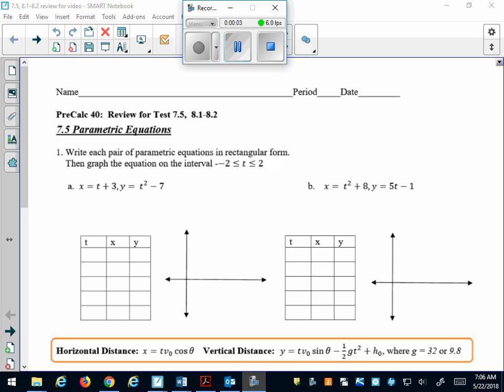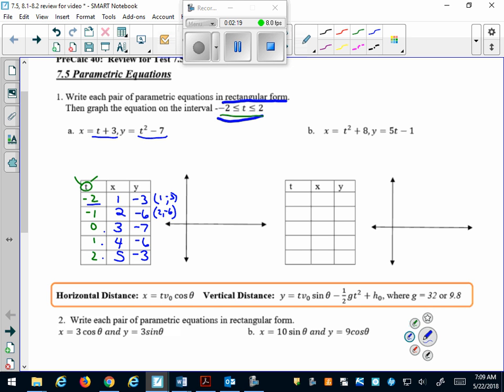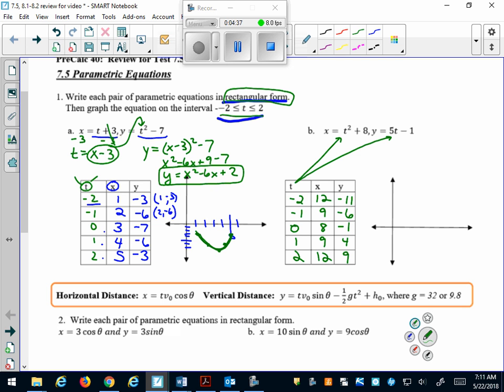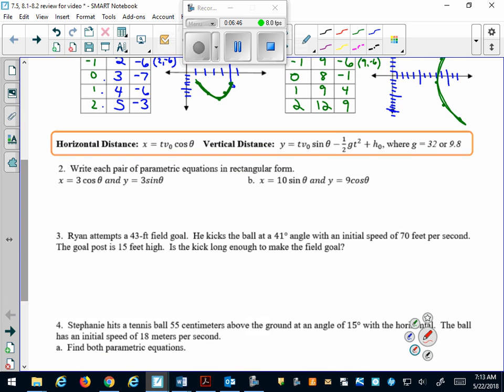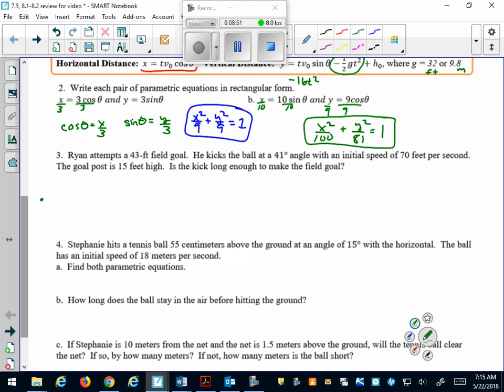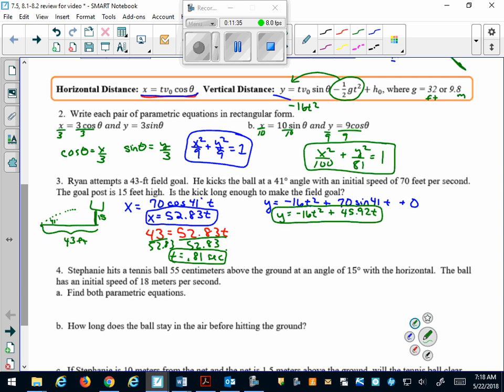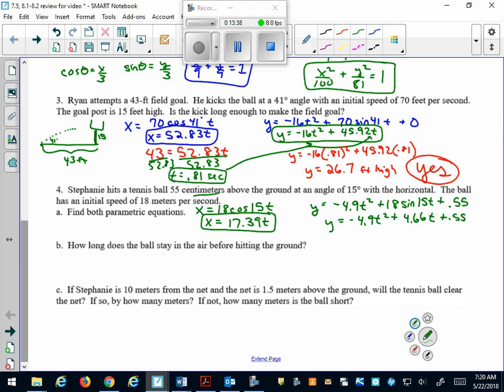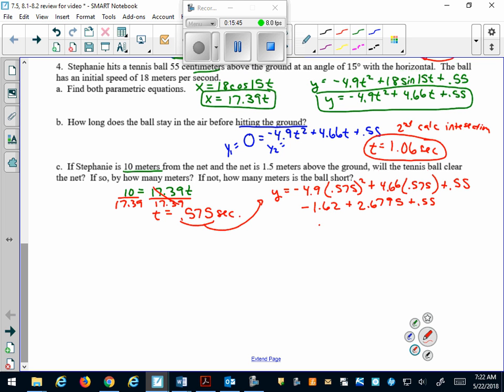pc40 7 5, 8 1 8 2 review for test part 1 parametric equations